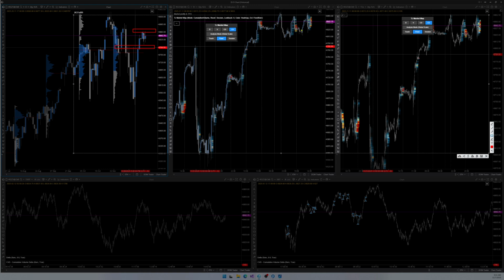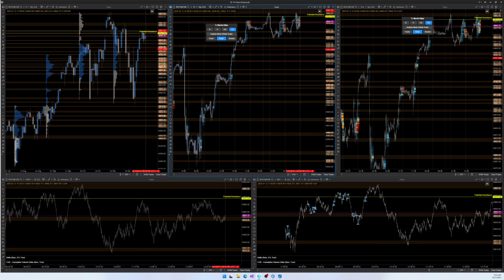[3 Dec 2025] Morning Market Prep: S&P 500 Key Levels & Trade Plan | Trader Jan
Fellow Trader,

Preparing for December 3rd, I analyze the previous day's price action where key levels held despite some market fuzziness. I adjust my zones based on new high-volume areas that appeared on the chart and discuss why I am expecting a range-bound market for the upcoming session.

Timeline:

00:00:00 Welcome and Topic Introduction
00:00:37 Daily Chart and Previous Day Review
00:01:54 Analyzing Location Performance on 15-Min Chart
00:04:20 Adjusting Support and Resistance Zones
00:05:37 Identifying New High-Volume Nodes
00:06:35 Trading Bias: Expecting a Range Day